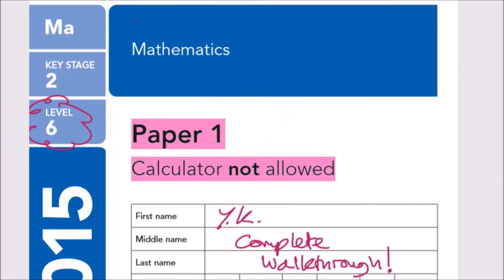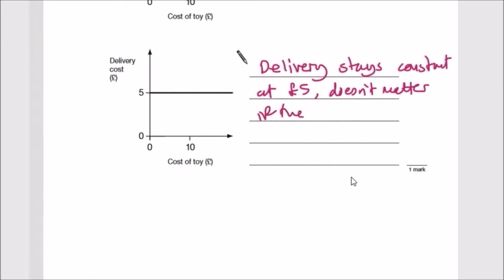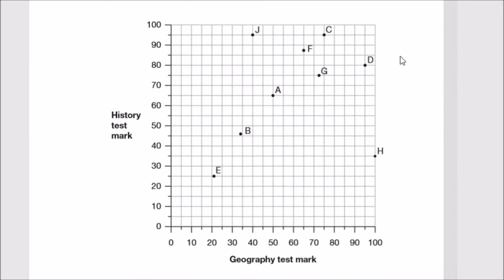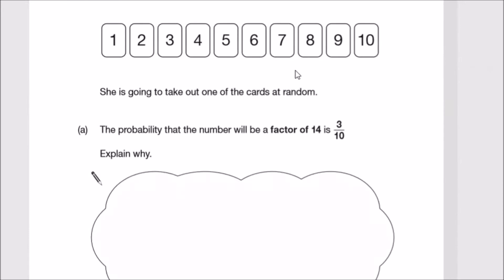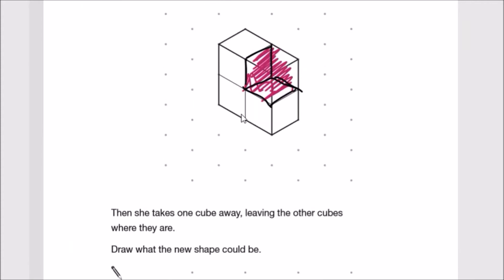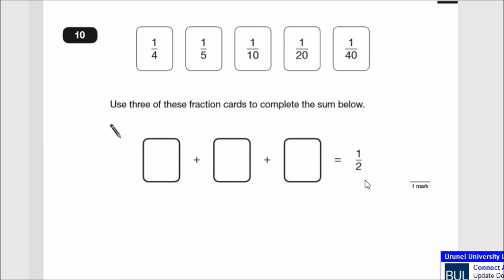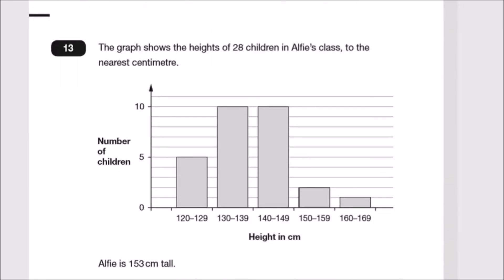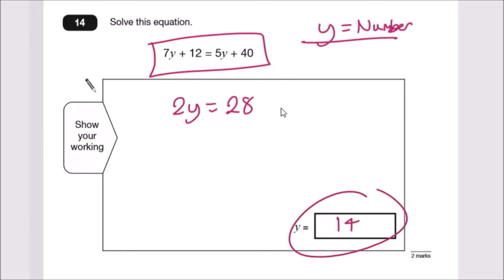2015 KS2 Maths SATS - Level 6 Paper 1 No Calculator - Full Paper Complete Walkthrough